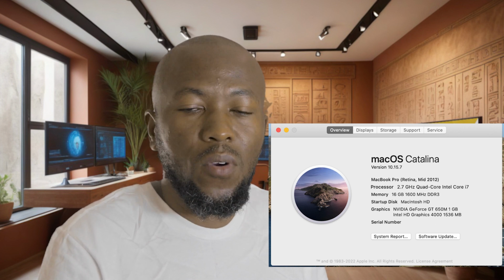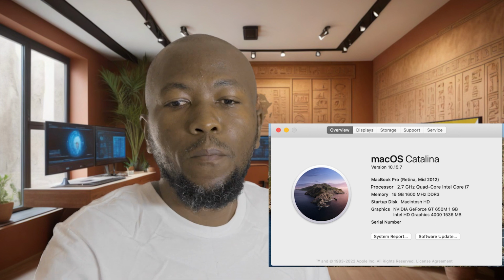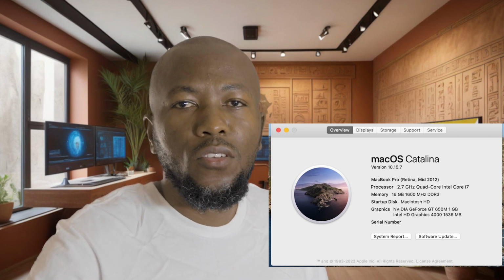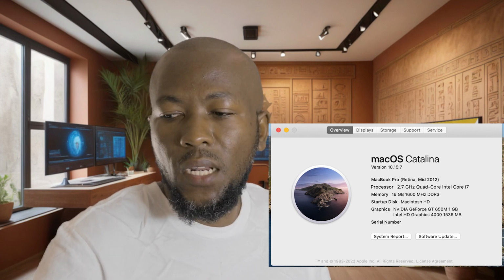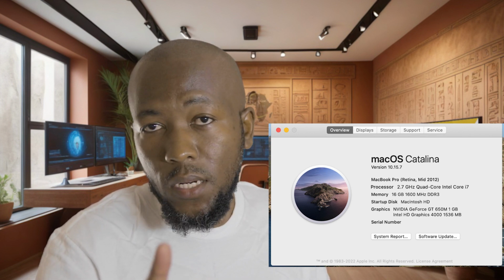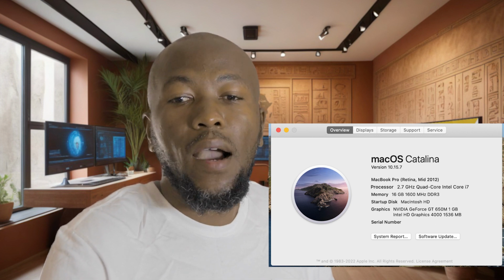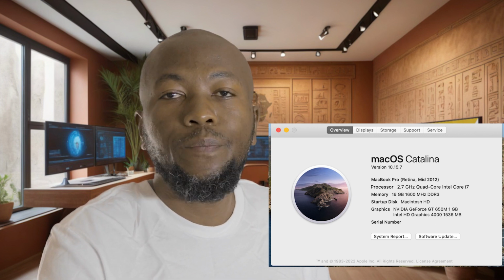Frank Tutu on: Video Editing Machine? Look out for....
Thinking about getting an editing computer? These are the specs you need to look out for..

1. Make sure the processor is good. 2.5 Ghz and above preferred.
2. 8gb Ram or above
3. If you are able, get SSD storage (solid state drive)
4. Graphics card thats above 2gb.

I will not mention prices or where to buy in this video since we all have different financial muscle and Mashimo. (Maybe in a future Video).

ATTRIBUTION
Intro 1 credits
Music from Uppbeat (free for Creators!)
Image by Adobefirefly AI